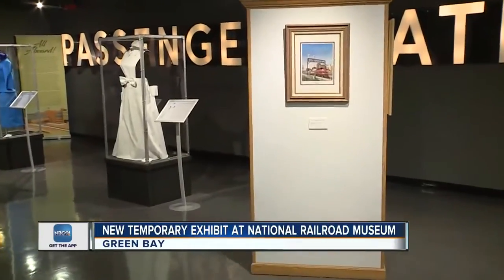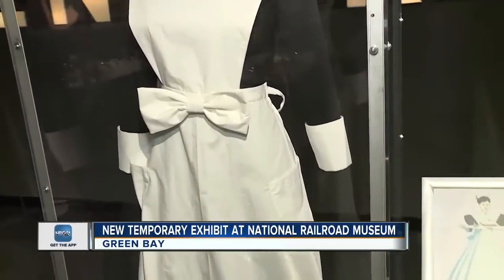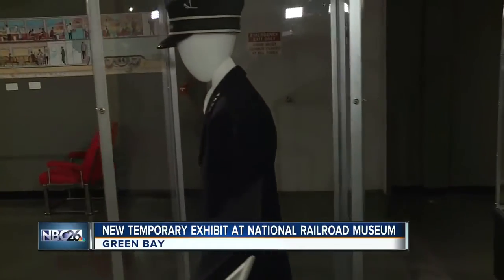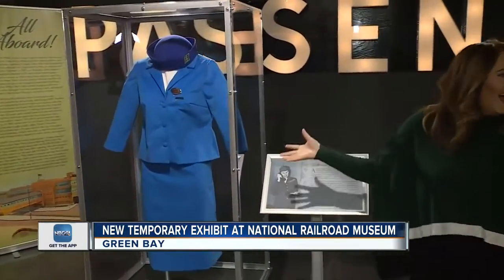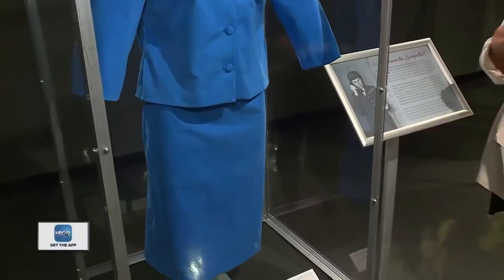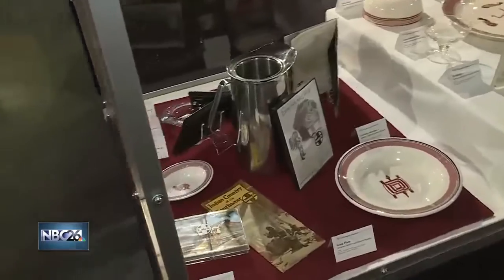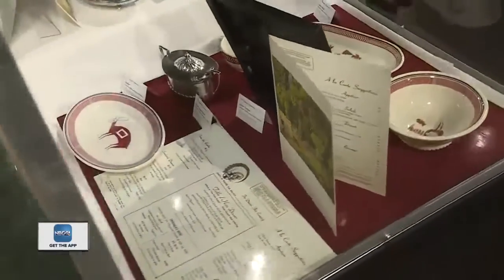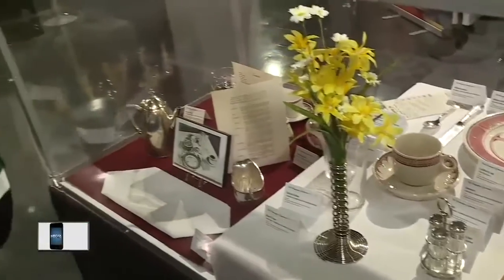Blast from the past at the National Railroad Museum